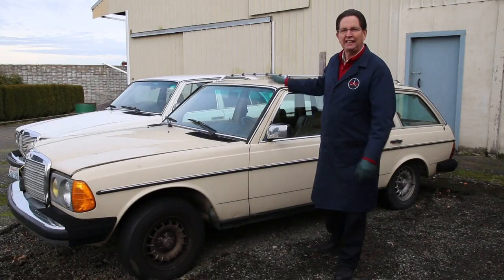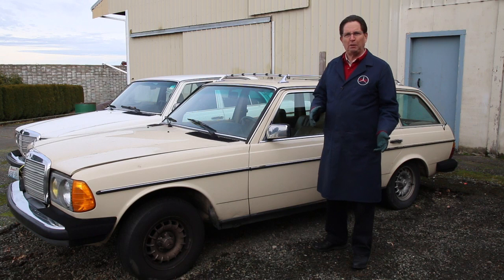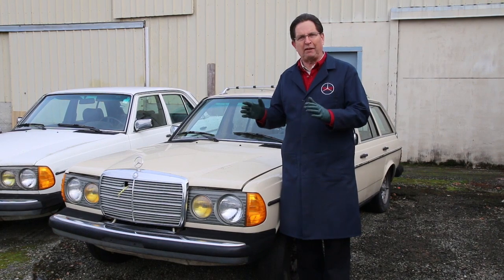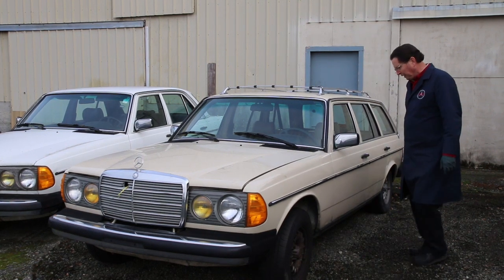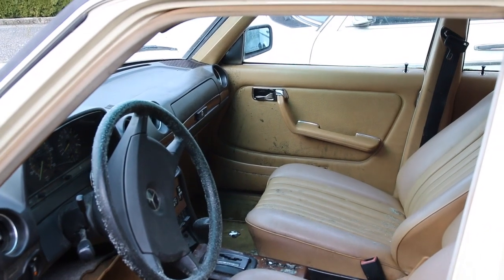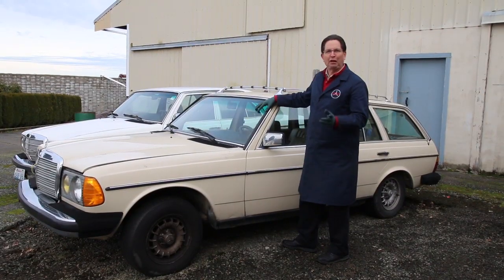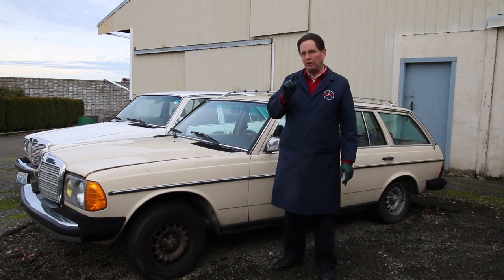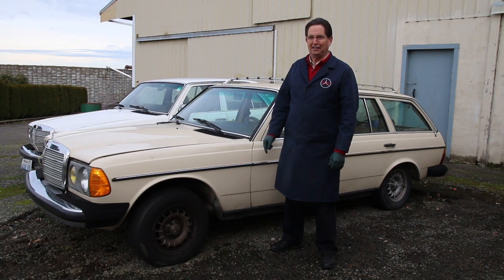Mercedes W123 300TD Turbo Diesel Wagon Restoration Part 1: Visual Inspection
Kent has a friend that wants him to advise on fixing up his 1985 300TD. In Part 1 on this video series Kent will discuss the feasibility of restoring this wagon. It has sat idle for over 4 months and needs a number of issues repaired. The condition of the body, interior and engine will be addressed. If the car does not pass a visual inspection there is no need to go further. The next challenge will be to try to get the engine started.